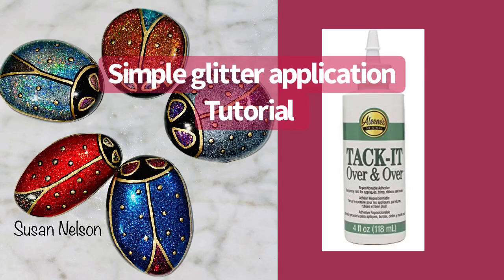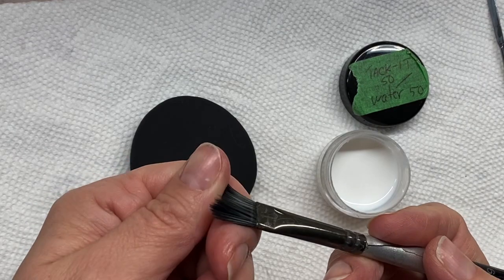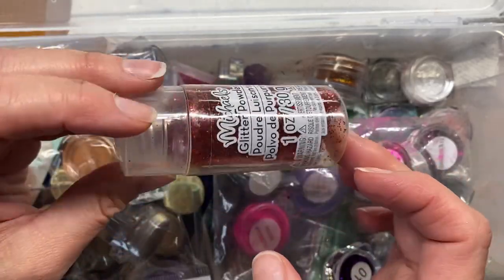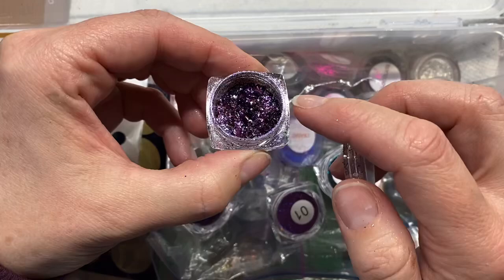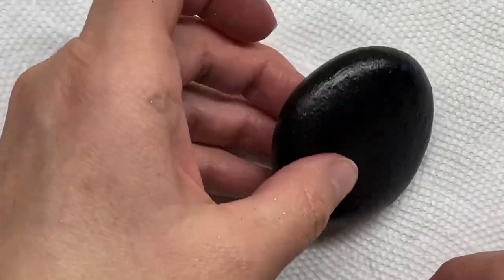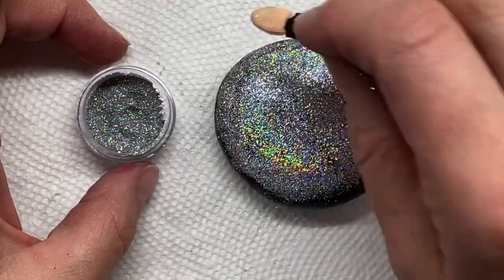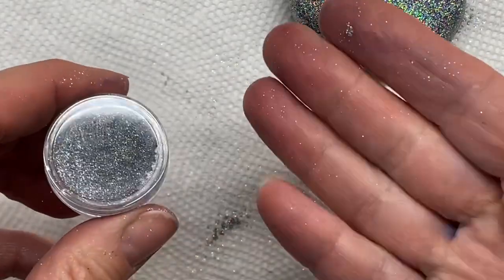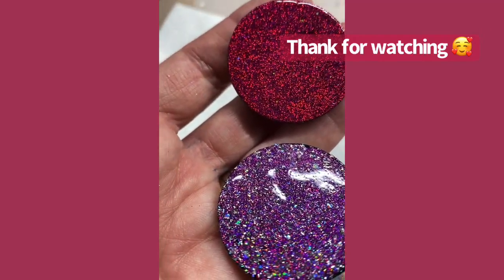Quick and easy glitter application Video by Susan Nelson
I had some questions about how I apply my glitter.
So I use this method for smaller areas usually. My other method is on tacky resin. I do have a video on that process in my video list. As well as chunky glitter.

This is just one method of many.

Cheers
Susan